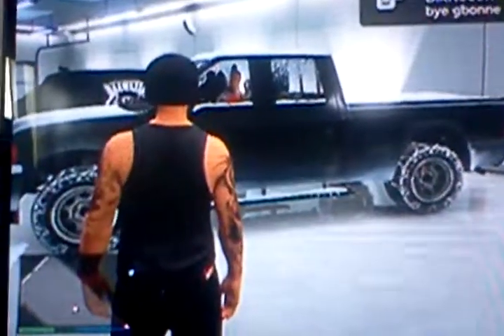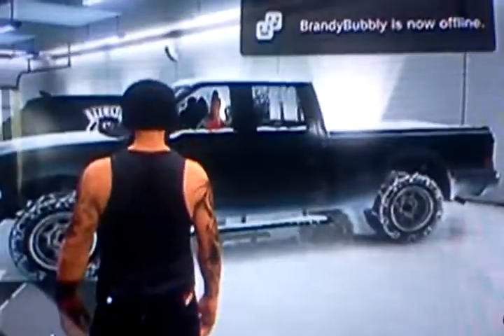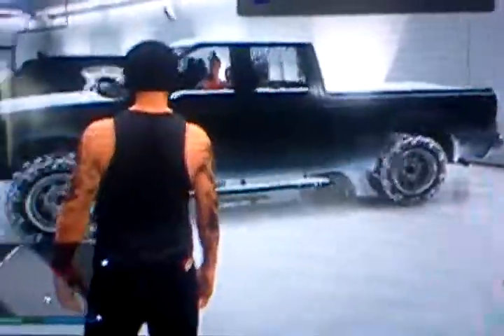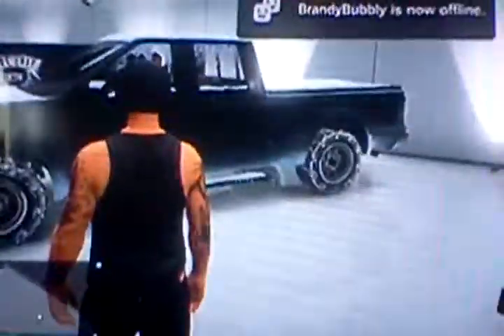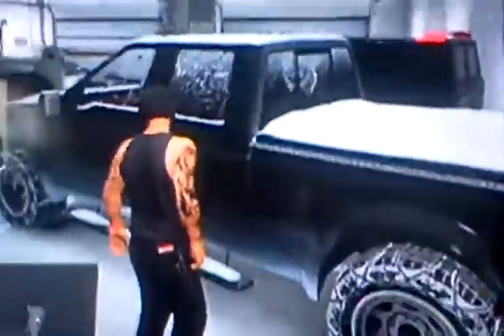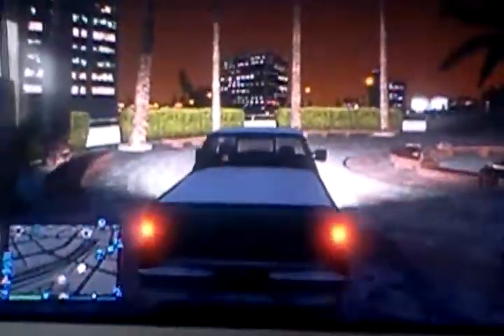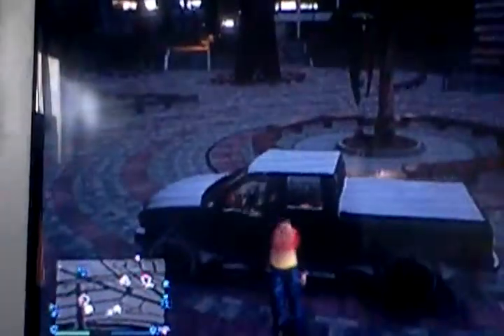GTA Online Mods: Snow Saddler